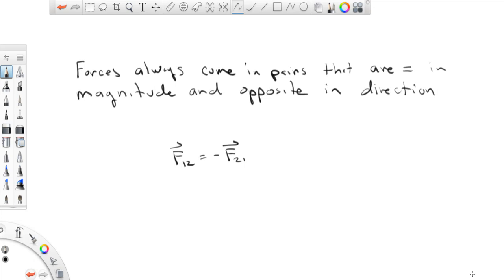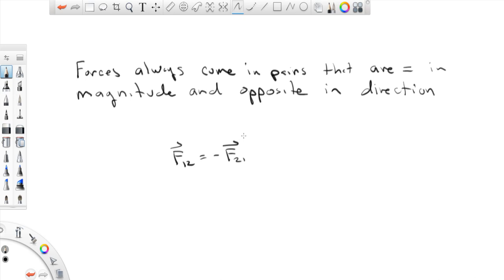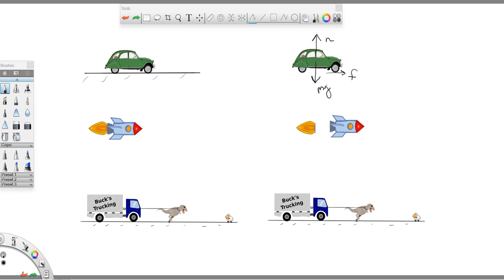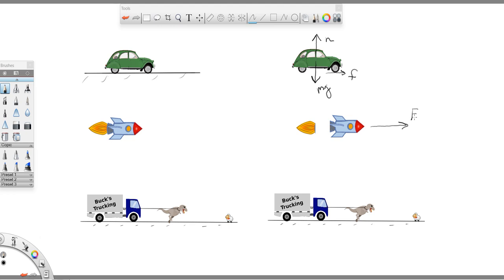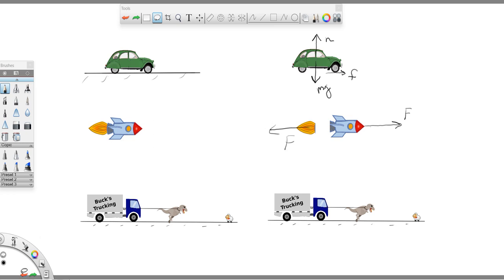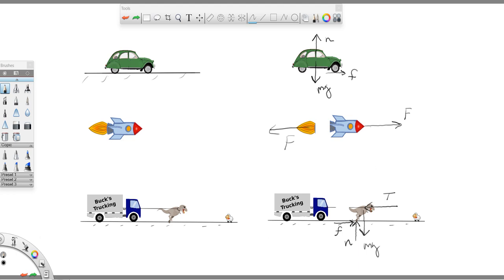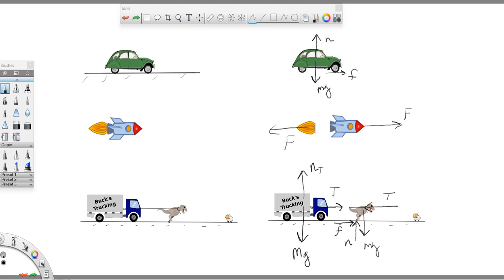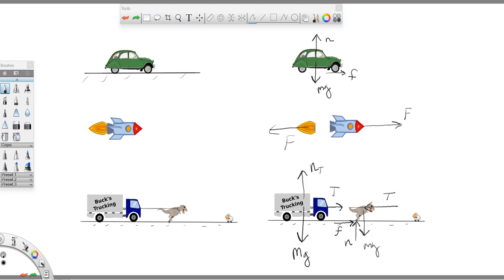Introduction to Newton's Third Law